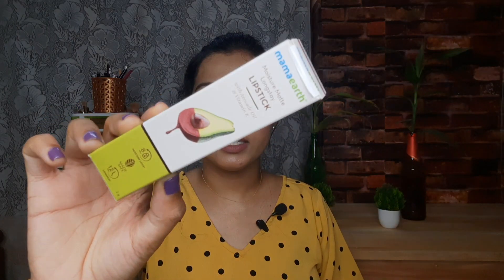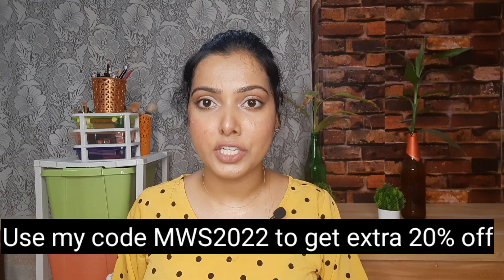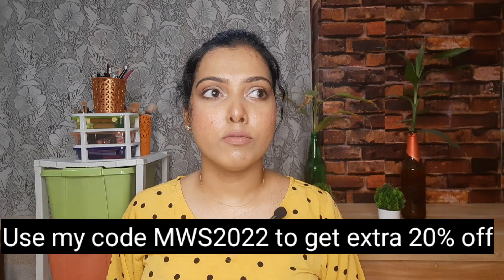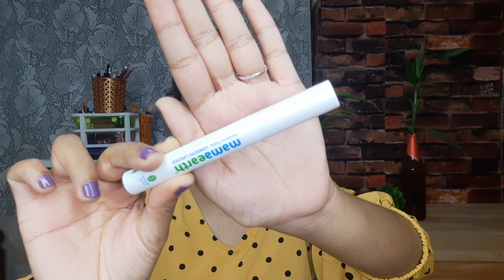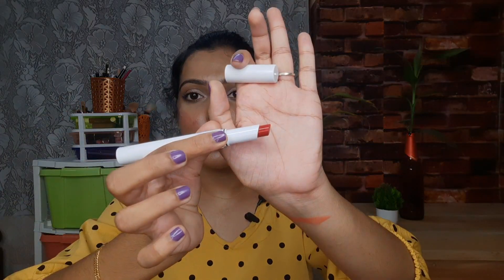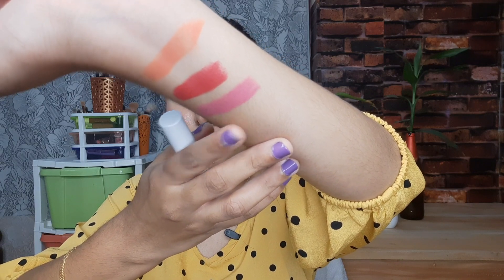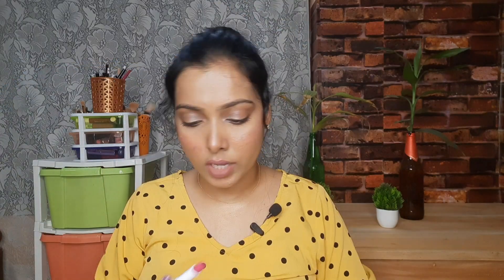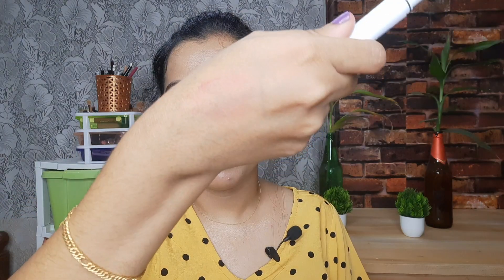Best and Long lasting bullet lipsticks for all skin| mamaearth Matte Lipstick Review and Demo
We all love the dash of colour on our lips to complete every look but finding a lip colour that suits your skin tone is a challenge. You know what's tougher? Finding lip colour that doesn't dry out your lips and leave them feeling stretchy and dehydrated but is also long-lasting with intense colour.
Wouldn?t it be great to have a lip colour that has both, a long lasting formula and is also super moisturising for your lips?
Well, Mamaearth?s Moisture Matte Lipsticks have got you covered. Packed with high intensity matte colours, these lipsticks stay on your lips for up to 12 hours and that too without smudging, giving your lips both, a burst of colour and a dollop of care.
Crafted with brightening and moisturising natural ingredients like Avocado Oil and Vitamin E, these lipsticks will give your lips up to 8 hours of moisturisation.
You don?t need to worry about using these lipsticks on a daily basis because they are Made Safe Certified, which is a proof of no toxins, chemicals and parabens.
Get beautiful, moisturised and nourished lips in one single swipe. So why pick between long-lasting colour and moisturised lips when you can have both? Choose from 13 appealing shades and make them your own!

Mamaearth is a Plastic Positive OR Indian Brand.